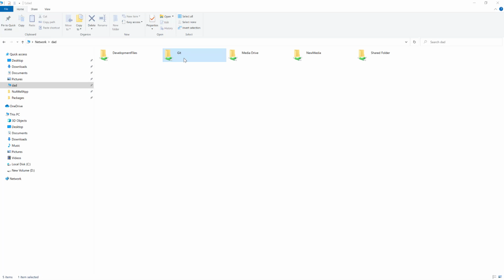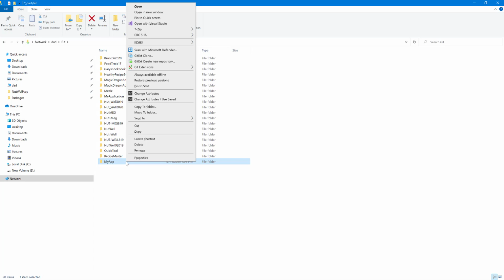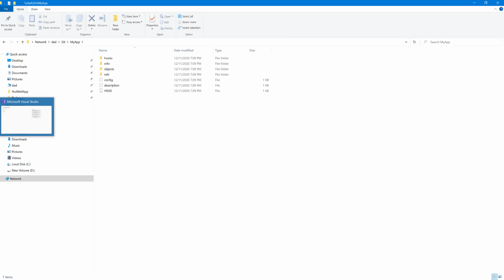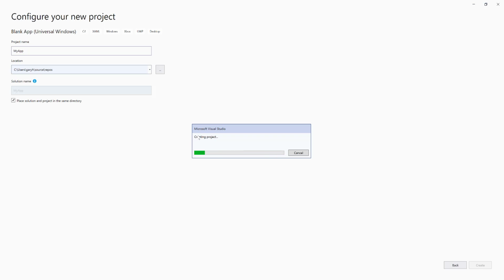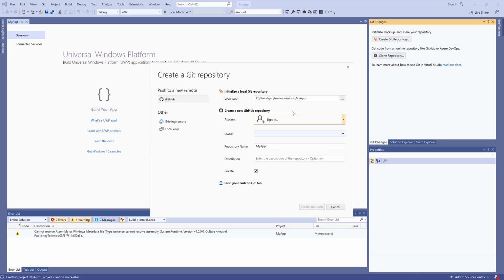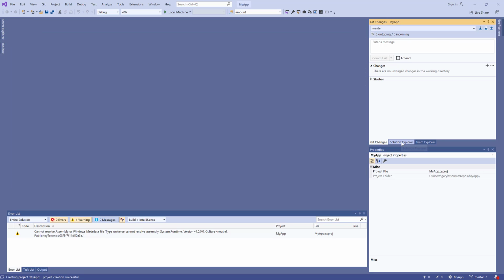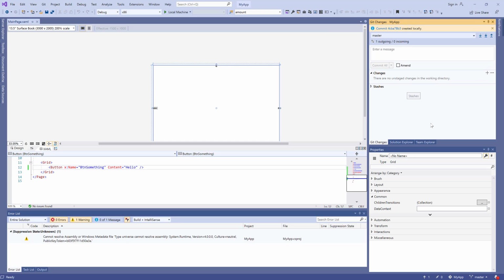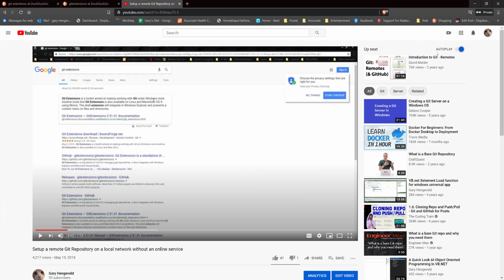Using Git Extensions Without Online services (After 2020 VS2019 update)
Setup Git Extensions on your own server or remote hard drive without the need or expense of  any online services